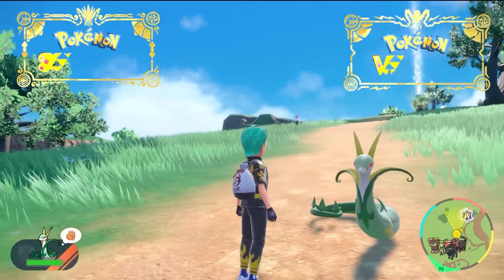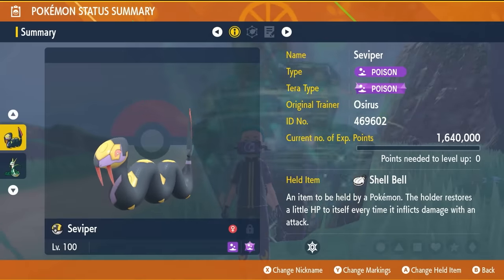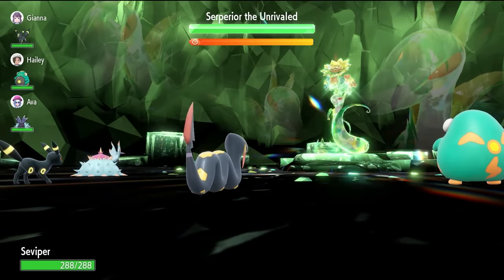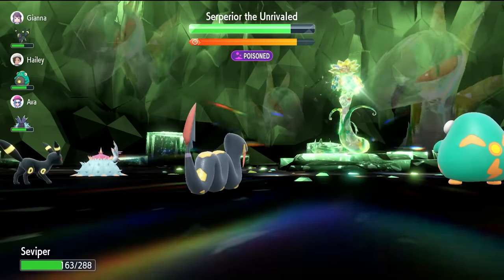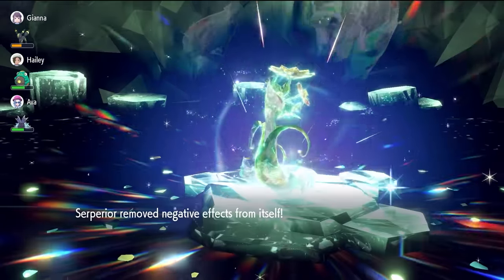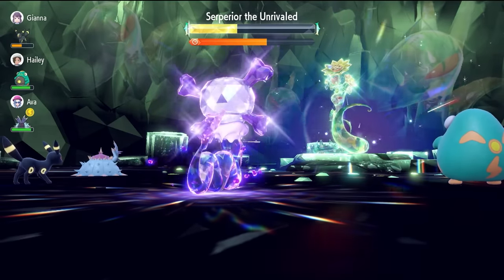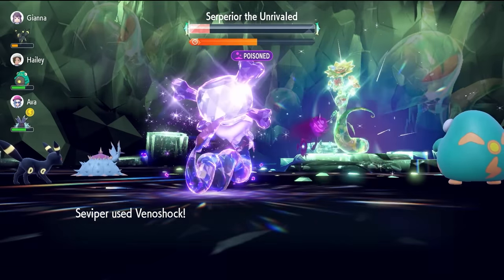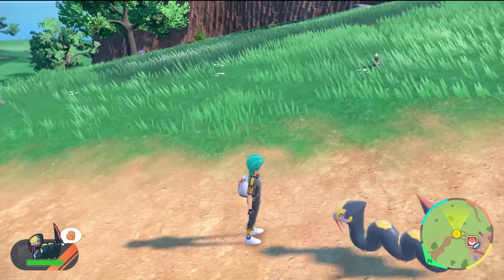UPDATE! The BEST Pokemon to SOLO 7 Star SERPERIOR Tera Raid in Scarlet and Violet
This video will go over the best builds to solo 7 star Serperior tera raid event in pokemon Scarlet and Violet.

Featured Builds:

Seviper @ Shell Bell
Ability: Shed Skin
Tera Type: Poison
EVs: 4 HP / 252 Def / 252 SpA
Modest Nature
IVs: 0 Atk
- Gastro Acid
- Acid Spray
- Venoshock
- Sludge Bomb